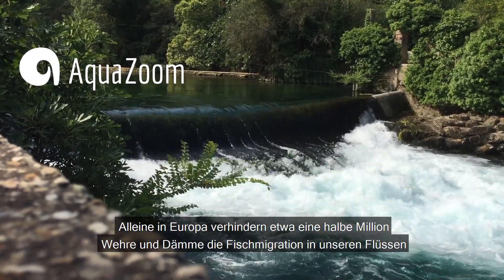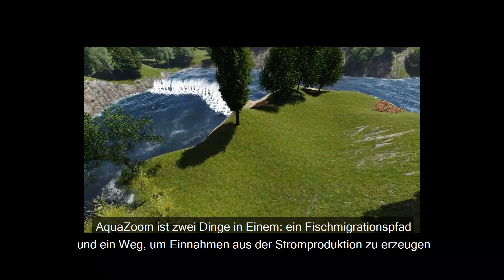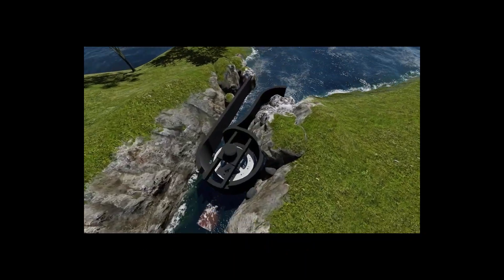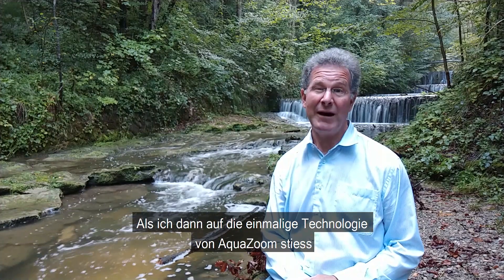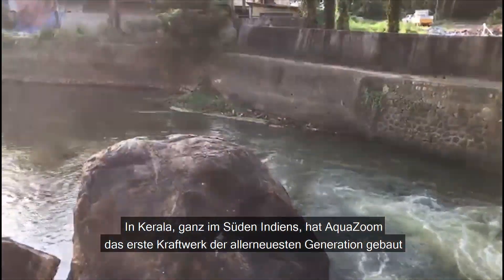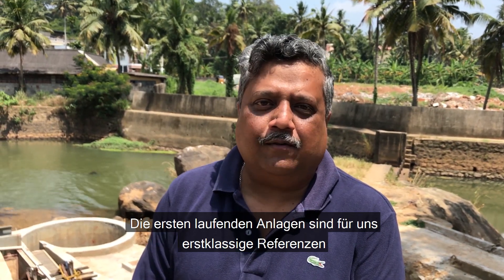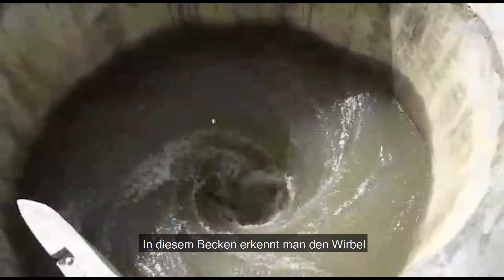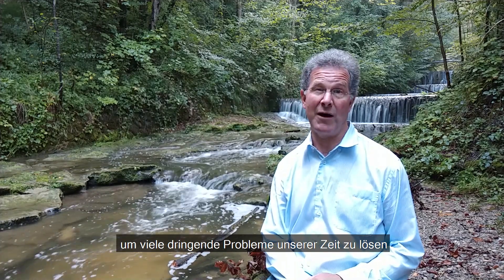“Beste Investitionsmöglichkeiten in (erneuerbare Energien)” - AquaZoom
AquaZoom's patentierte und preisgekrönte Vortex Mikro Wasserkraft Technologie ist auf Erfolgskurs. Wasserkraftanlagen waren bislang immer ein Problem für die Umwelt, da sie die Migration von Fischen durch unsere Gewässer behindern. Nicht so mit AquaZoom, einer Kleinwasserkraftanlage eines schweizerisch-deutschen Unternehmens, die das Unmögliche möglich macht: sie sind gleichzeitig Fischtreppen und stromproduzierende Kraftwerke.

AquaZoom hat erfolgreich die ersten Anlagen gebaut und ist bereit für den breiten Markteintritt. Die Technologie ist einfach, robust, langlebig und benötigt kaum Wartung. Die Auftragsbücher für 2019 sind schon gut gefüllt, und das Unternehmen ist auf Wachstumspfad.

Kontaktieren Sie uns für weitere Informationen.

Andere Resourcen:

Investieren in erneuerbare Energien? - Gewusst wie | Emch+Berger
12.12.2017 - Dabei stellen wir fest, dass erneuerbare Energien eine hohe politische und ... Ein geringes Risiko ist in jeder Investition vorhanden. ... den Schiffbruch eines einzelnen Projekts andere gute Projekte verkaufen zu müssen.

Die durchschnittliche Einschätzung zu erneuerbaren Energien scheint sehr klar ... Die Investition in einzelne Firmen bedeutet in vielerlei Hinsicht ein erhöhtes ...

Erneuerbare Energien - welche Anlagechancen bietet die ...
... Systeme der erneuerbaren Energie gute und dauerhafte Investitionsoptionen. ... Neben der Produktionsart für Strom aus erneuerbaren Energien bieten zum ...

Renditen meist über 8% p.a. - Geldanlagen erneuerbare Energien im Vergleich ... Viele Kunden legen verstärkten Wert darauf, durch sinnvolle Investitionen, die ... Öko-Anlagetest heraus, welche Grüne Geldanlage am besten zu Ihnen passt.

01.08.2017 - Warum lohnen sich Investitionen in erneuerbare Energien? ... Auch Aktienfonds bieten gute Renditechancen für Investments. Deutlich breiter ...

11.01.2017 - Neue Anlagemöglichkeiten mit erneuerbaren Energien ... dagegen eine Anlage in einen Mikrofinanzfonds eine prüfenswerte Investition sein.

Mikro Wasserkraftanlage
Mikro Wasserkraftwerk
Beste Geldanlage momentan
Mikro Wasserkraftwerk Investor
Strom Wasserkraft Investor
Beste Investitionsmöglichkeiten
Erneuerbare Energien
Beste Investitionsmöglichkeiten in erneuerbare Energien